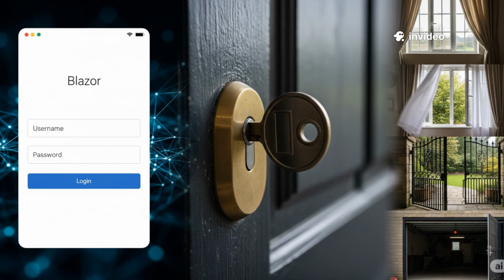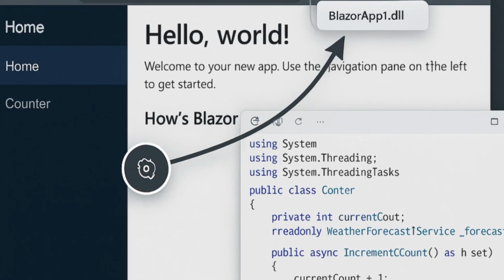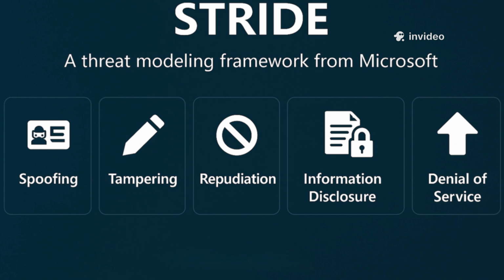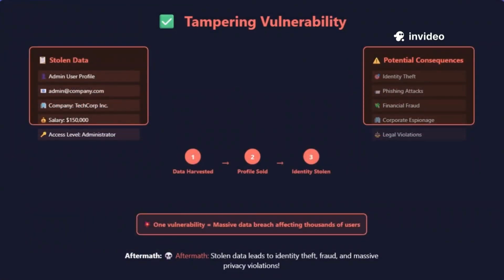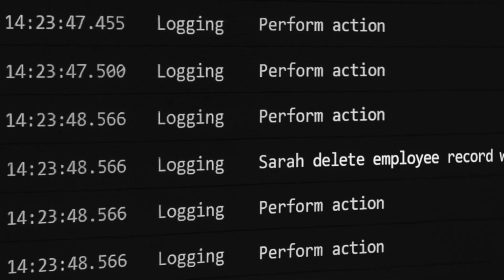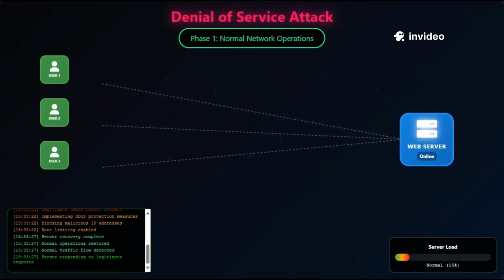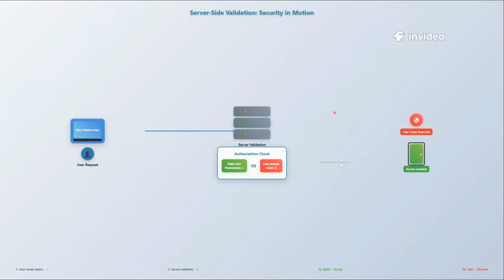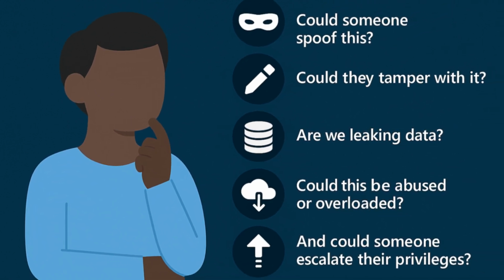2. STRIDE: The Key to Bulletproofing Your Blazor App Security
You secured your Blazor WebAssembly app with IdentityServer and Microsoft Entra ID… but is it truly secure?

In this follow-up to “Secure Your App with IdentityServer and Entra ID | Beginners Guide”, we break down STRIDE — Microsoft’s threat modeling framework — to uncover six types of cyber attacks you must protect against:
✅ Spoofing
✅ Tampering
✅ Repudiation
✅ Information Disclosure
✅ Denial of Service
✅ Elevation of Privilege

With real Blazor examples and hands-on web security tips, you’ll learn:

How to think like a hacker 🕵️‍♂️

How to test your app for vulnerabilities

How to protect APIs and user data

Why client-side security isn’t enough

Best practices for .NET security and web app hardening

Perfect for .NET developers, full stack beginners, and anyone building secure web applications.